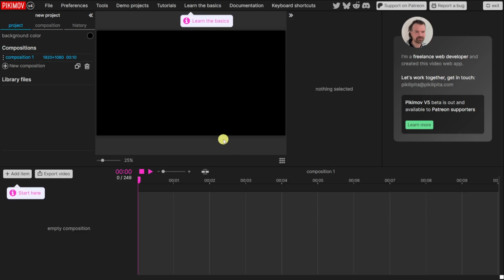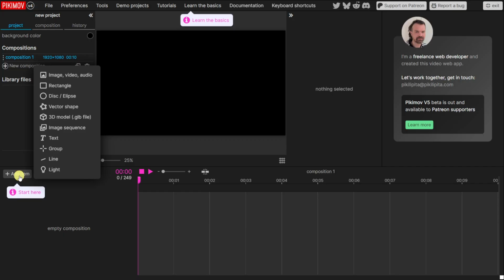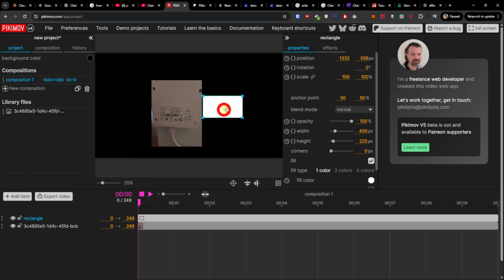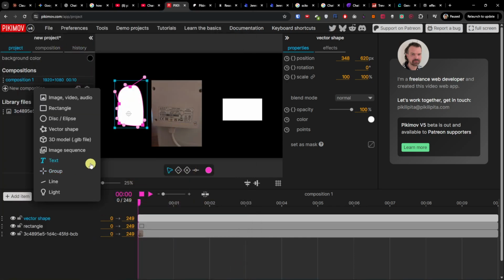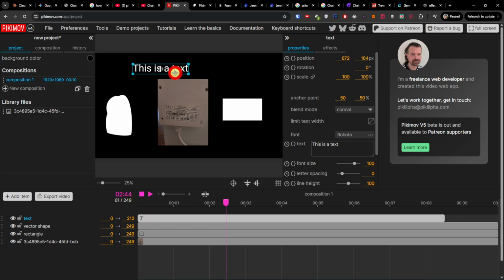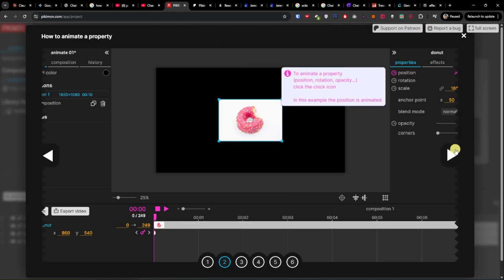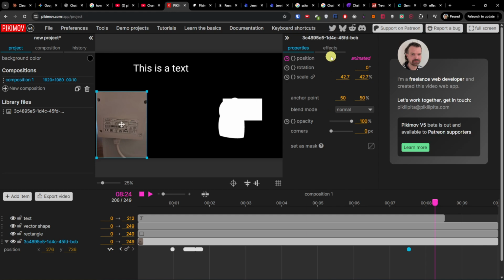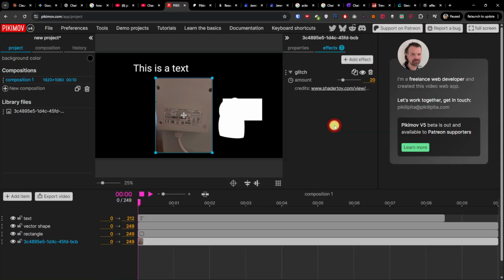Piximov Tutorial - Step by Step How To Use it